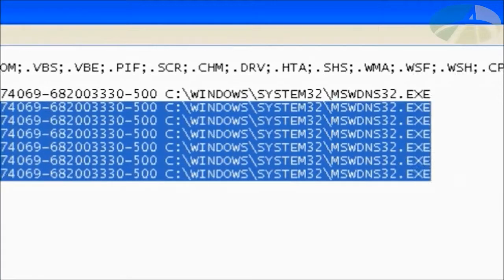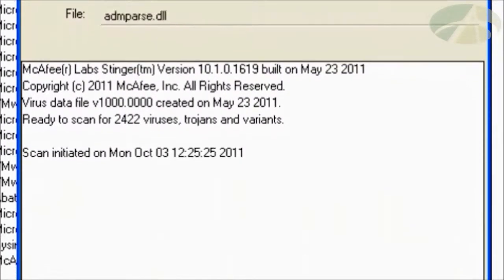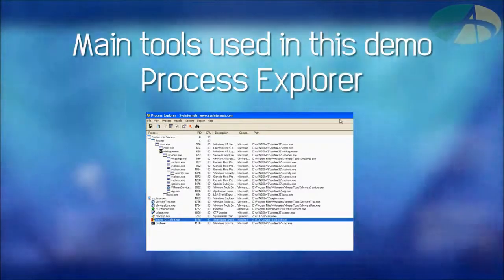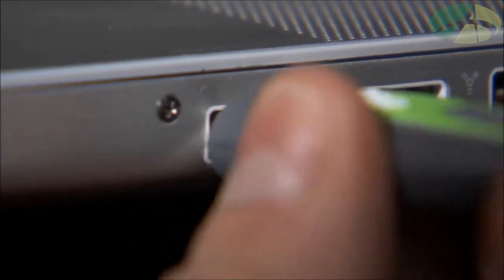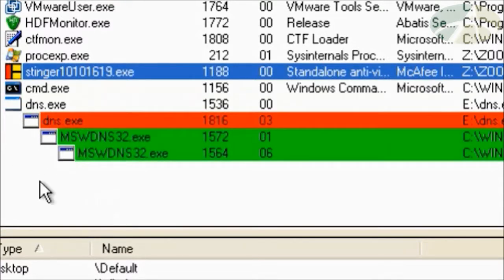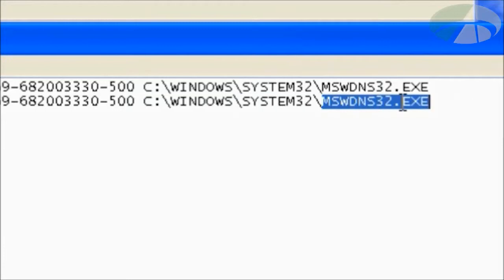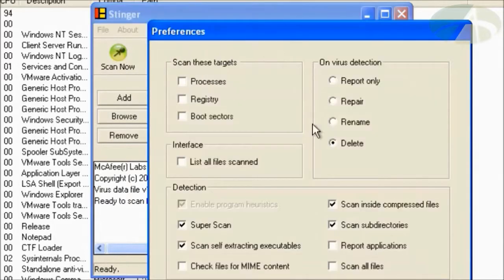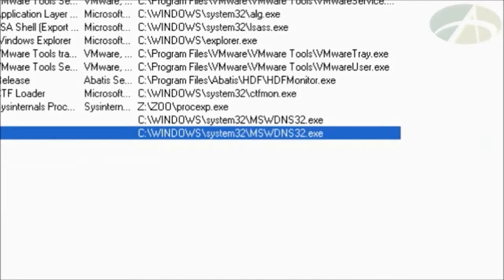SDBOT with HDF turned ON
An attempt to infect a windows system with a virus called SDBOT with HDF turned ON (part 2)